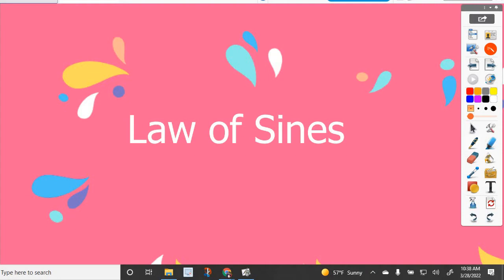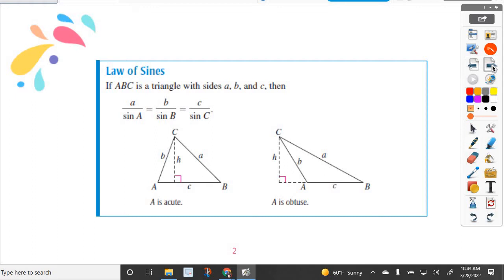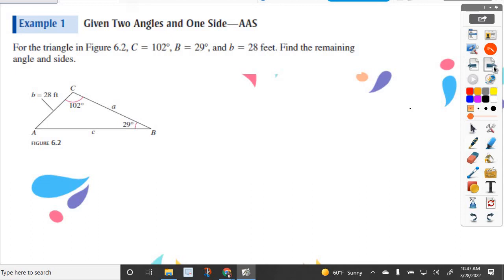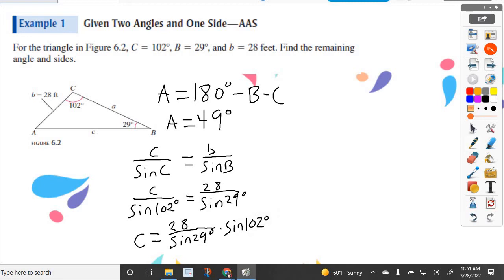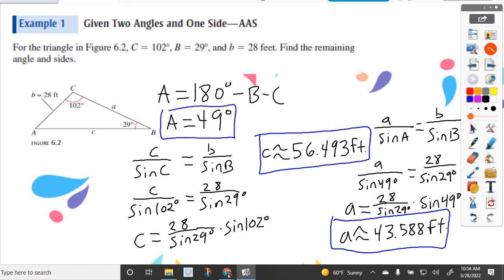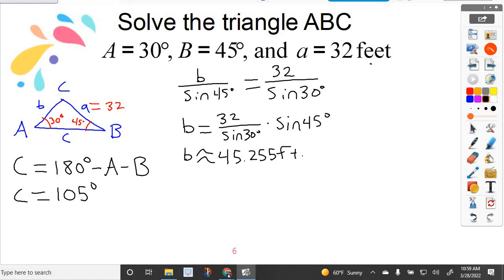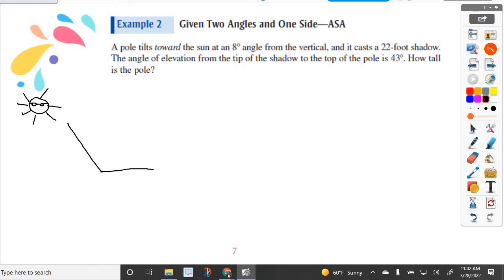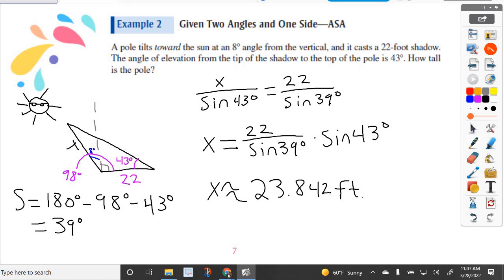6 1a Law of Sines